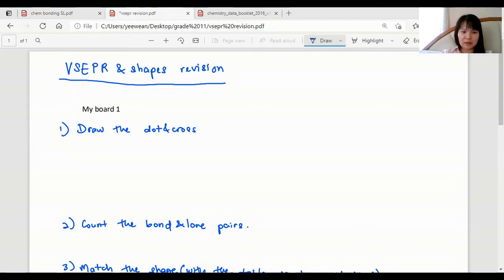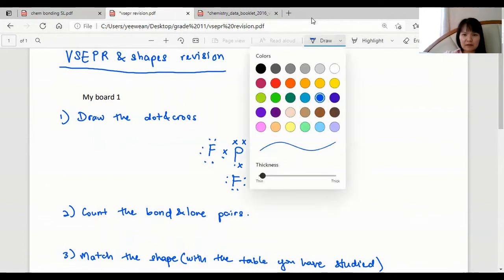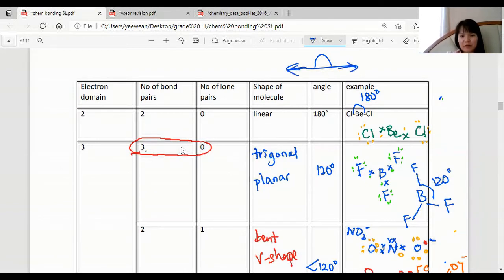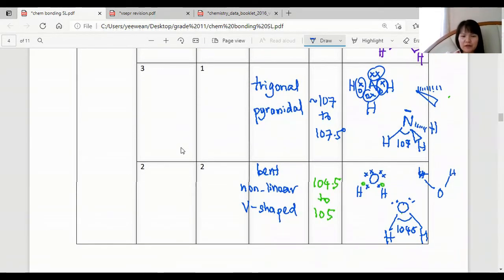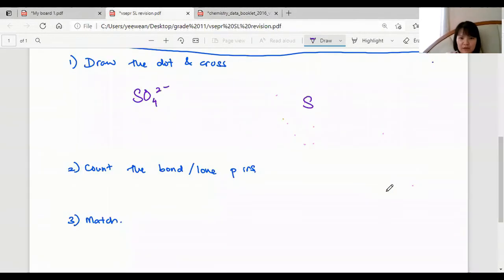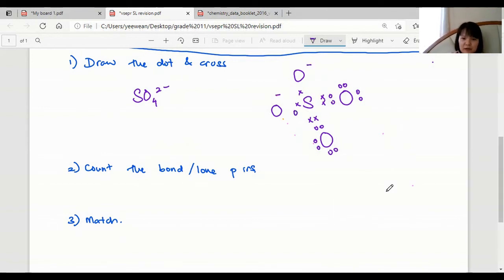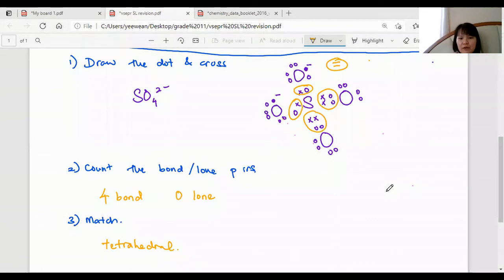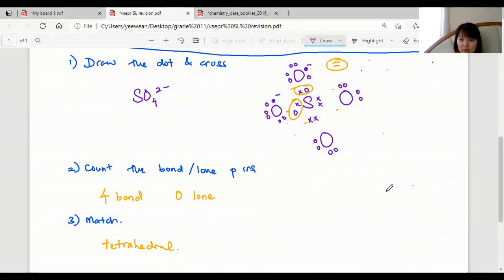IBDP Chemistry SL: VSEPR revision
Valence shell electron pair repulsion to determine shapes of molecules
(to be used for revision, not first-time learners)